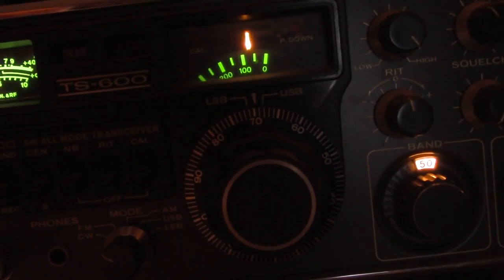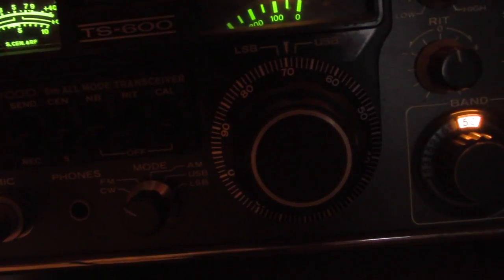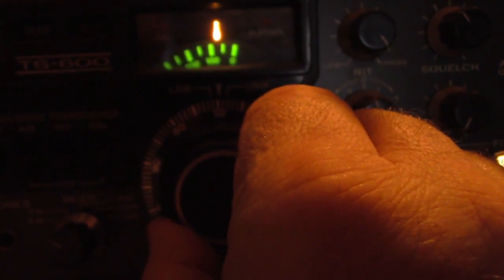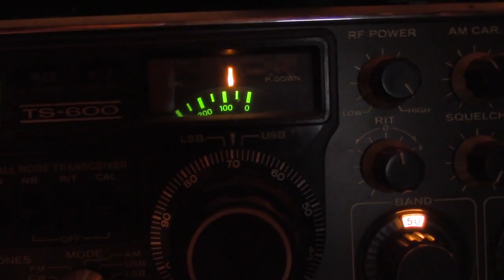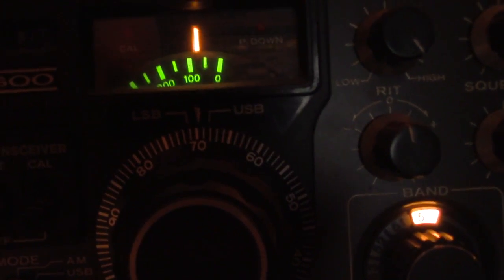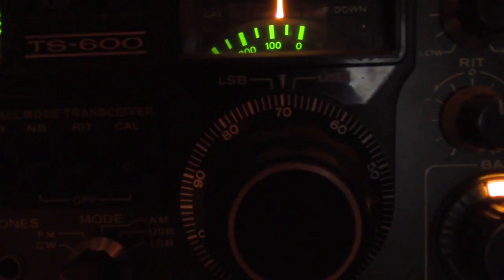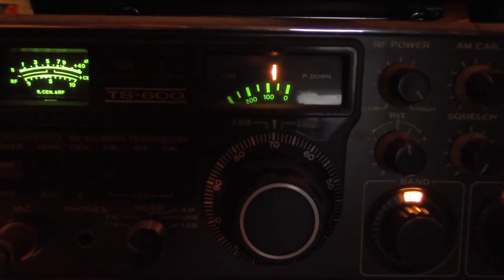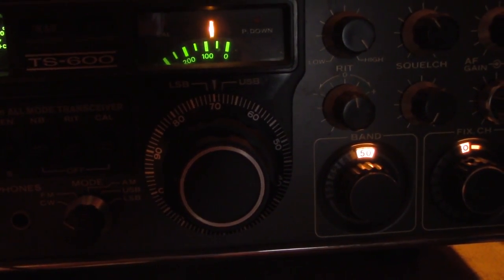6 Meter Radio Beacons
Tuning around the "Magic Band," found a CW beacon.
6 Meter goodies